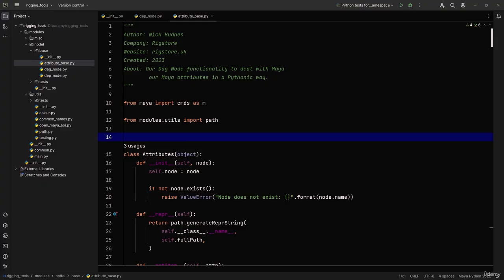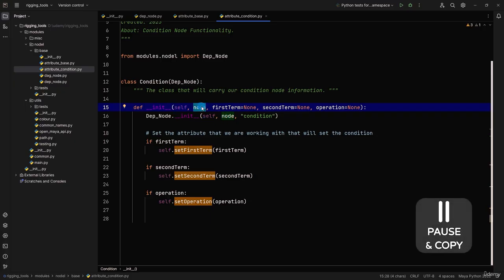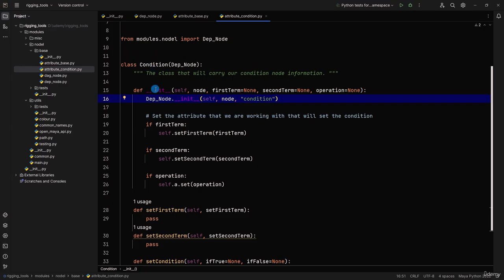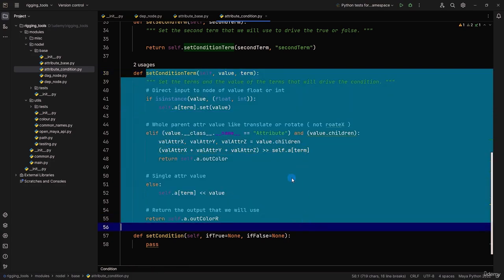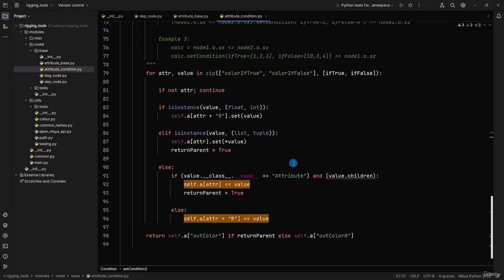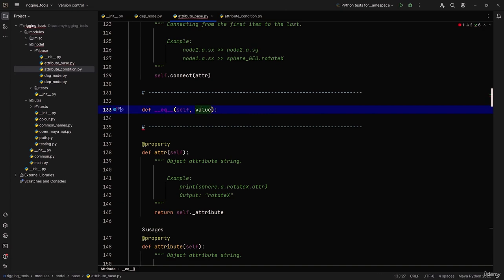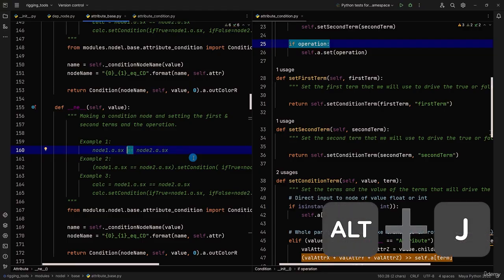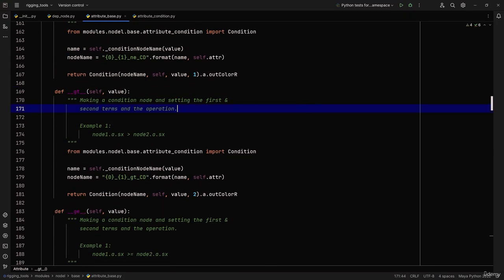5ِ4. Attributes Class (Code Setup - Comparison Operators)